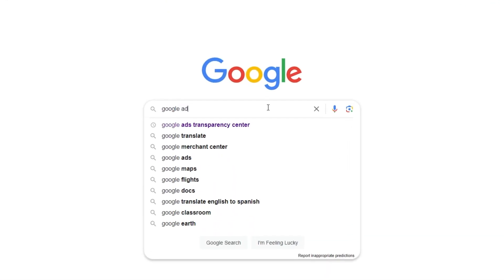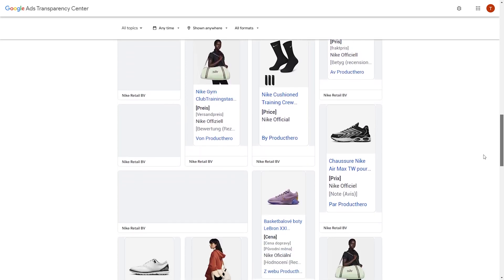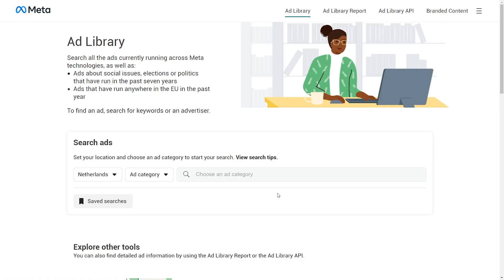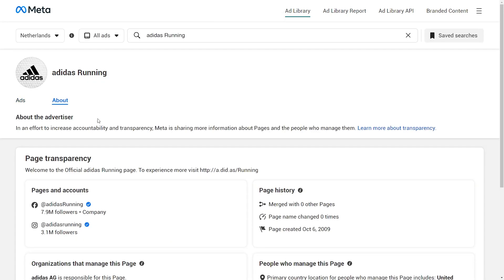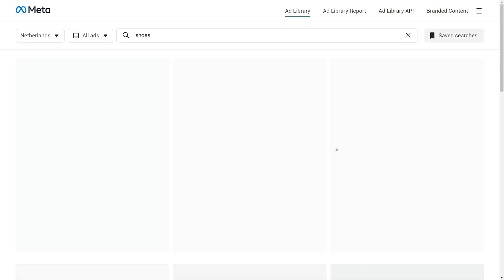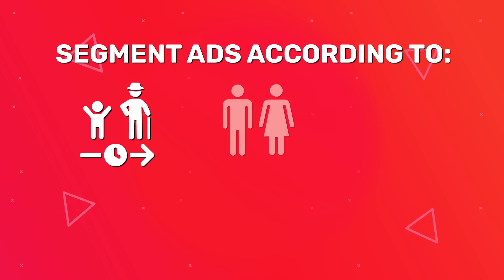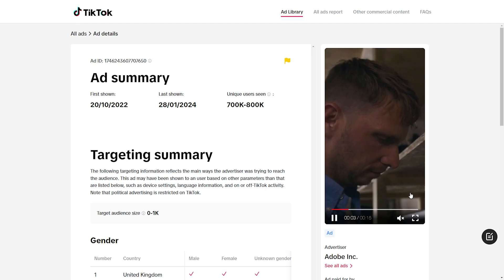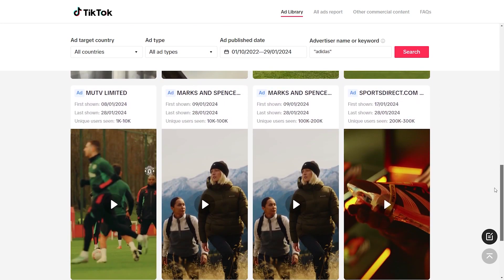How To See EVERY Competitor's Ads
Seeing and researching what ads your competitors are running will let you know what's working and what's not. In this video we will look at three tools to spy on your competitors🕵️: Google's Ad Transparency Centre, Meta or Facebook's Ad Library and TikTok Ads Library.

0:00 Introduction
0:49 Google Transparency Center
2:32 Facebook or Meta Ad Library
4:12 TikTok Ad Library
4:41 How to Search the Ad Library
5:17 Conclusion

Cyberclick is a digital marketing and advertising agency specialised in online campaigns. We use results-oriented strategies to develop successful Inbound Marketing, Email Marketing, Social Ads, Native Advertising and Performance Marketing campaigns.